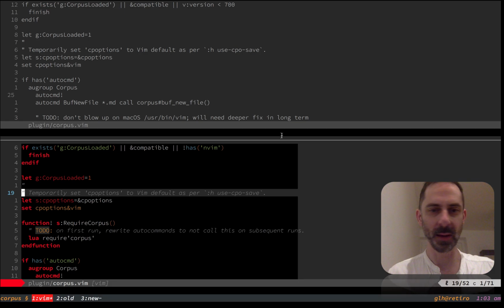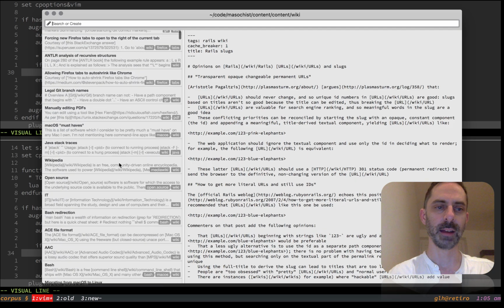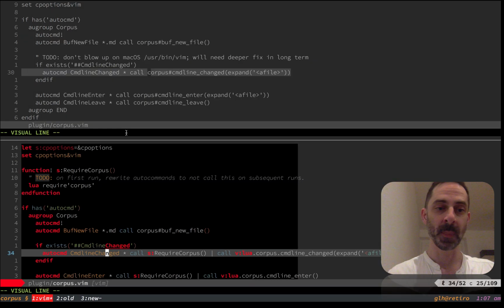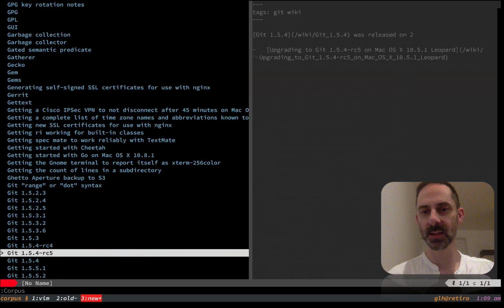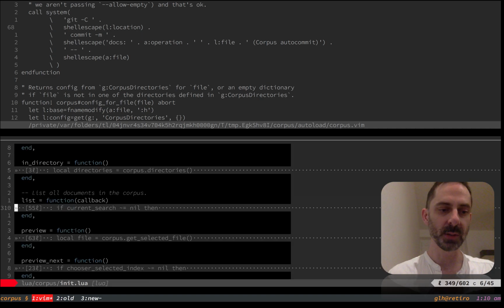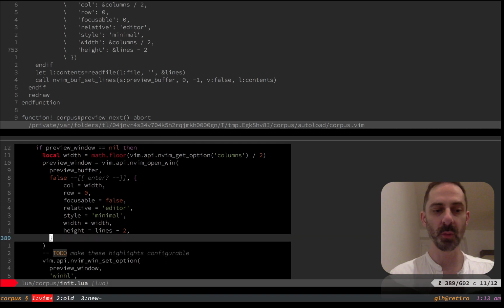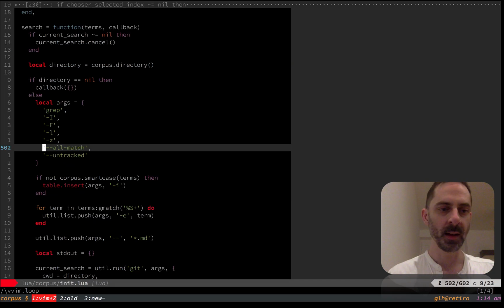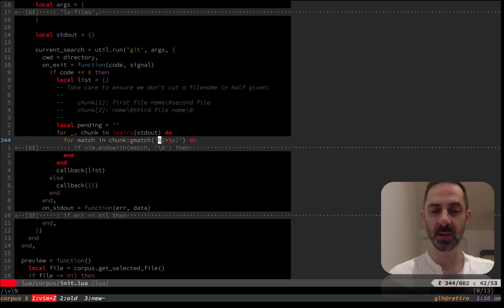Vim #96: Porting Vimscript to Lua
A few mistakes in this one (like confusing left and right 😂) but I was tired...